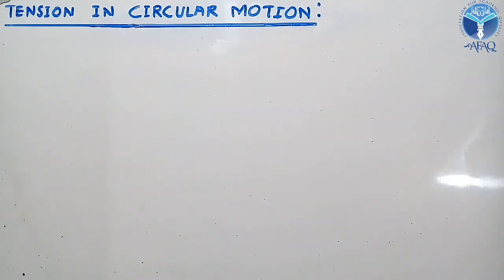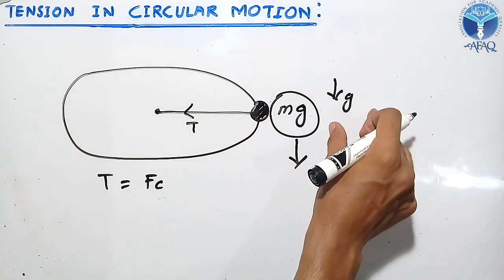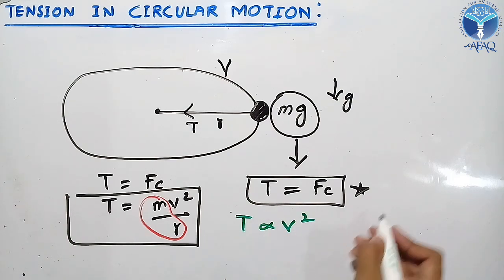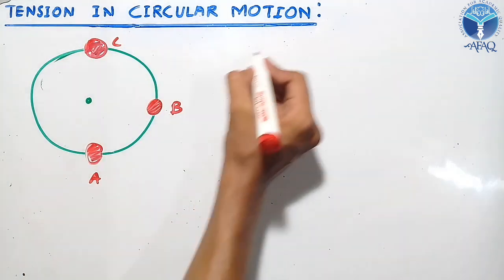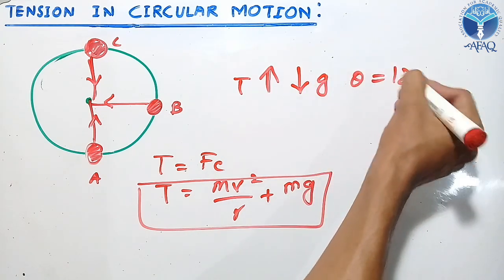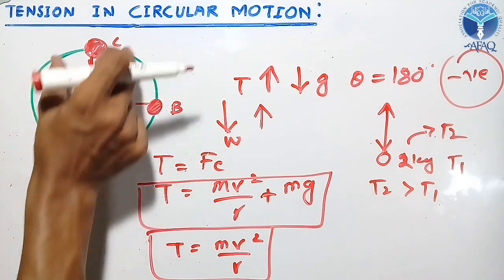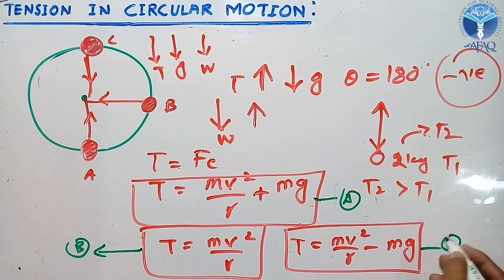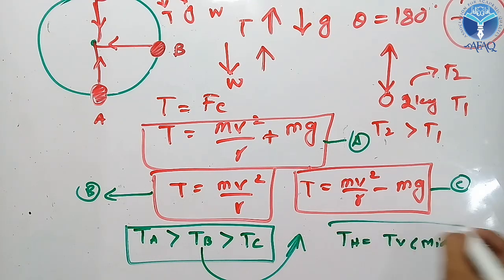Lec_02 || Tension in Verticle Circle | Tension in Horizontal circle | ETEA TEST | Mdcat Test| by ACA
hey guys, In this video i explained how to find tension in verticle circle and Horizontal circle. When will be Tension maximum in Verticle circle and When will be Tension Minimum in Verticle circle.

By
Afaq Ahmad Coaching Academy